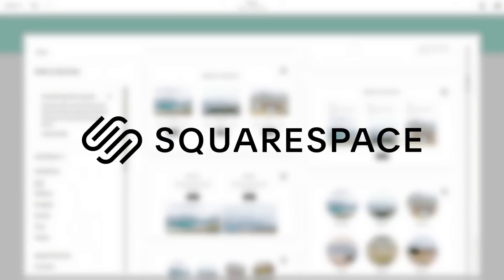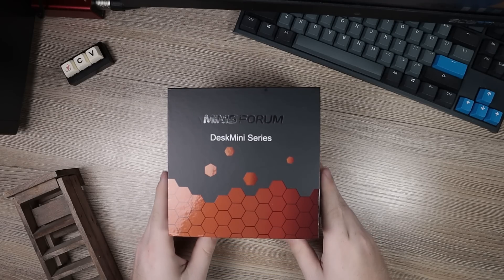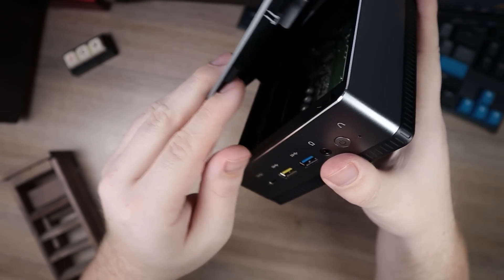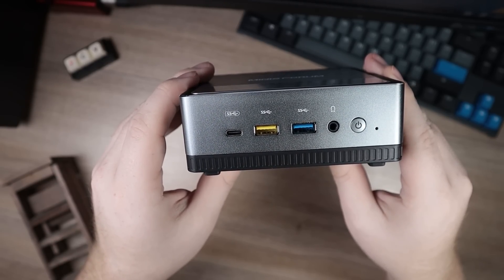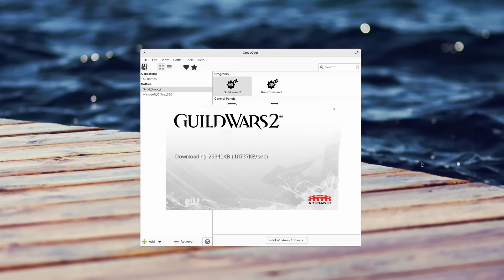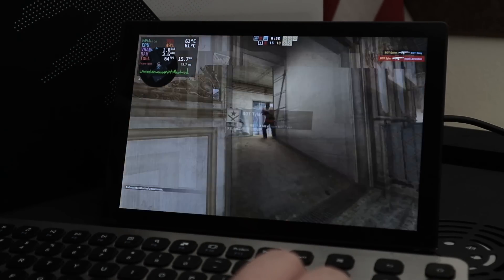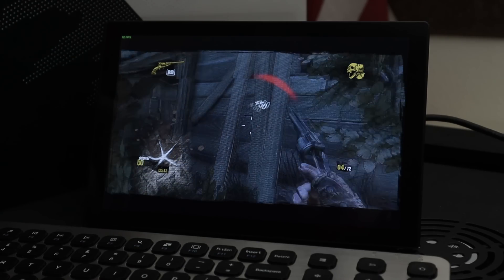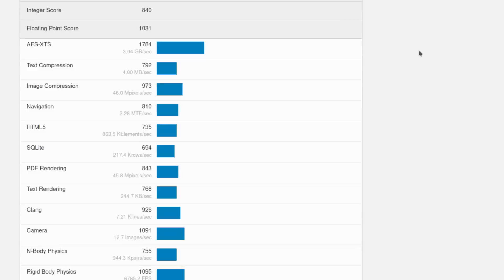Manjaro is selling a Mini PC? Steam Deck Test Bench!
The Minis Forum UM700 is a AMD Ryzen Mini PC that ships with Manjaro Linux. This is the exact computer that Valve recommends games developers to test with for the Steam Deck.

00:00 - Introduction
01:14 - UM700
04:23 - OEM Manjaro
06:12 - GAMING